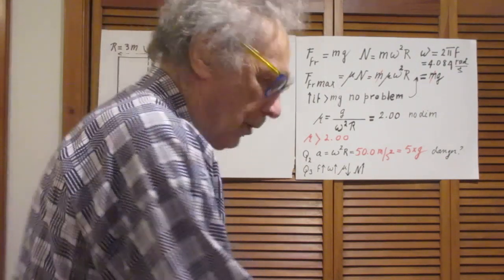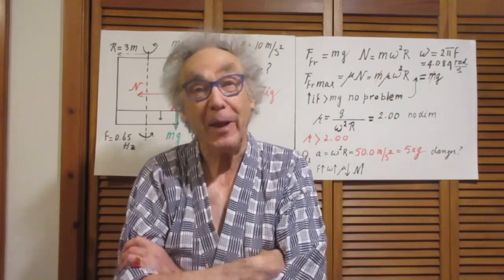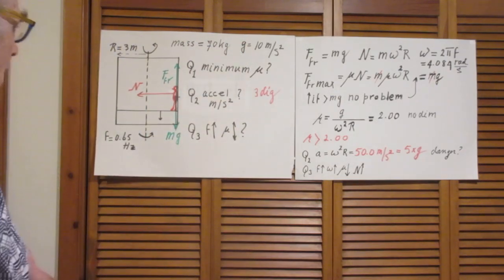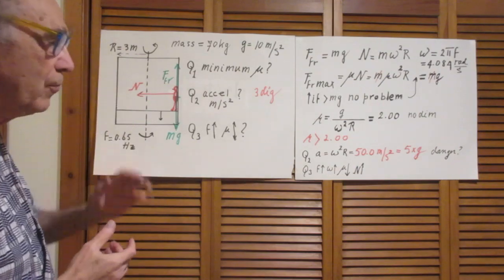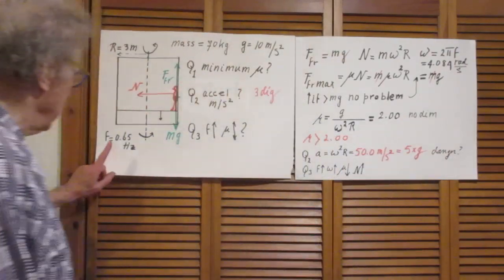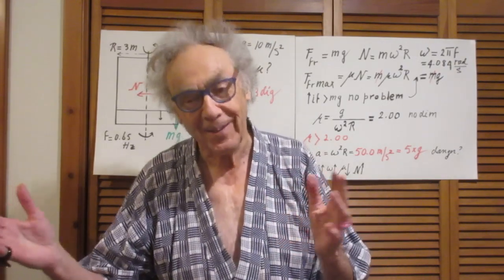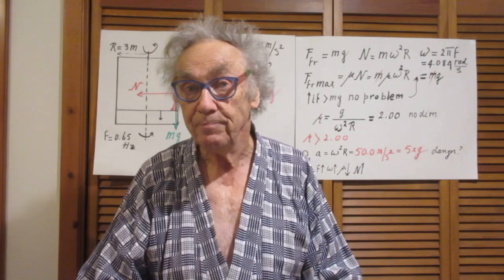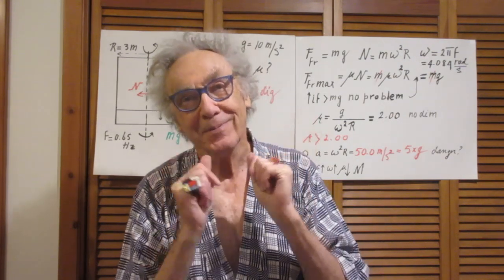Solution to Problem #55 - Rotating Room